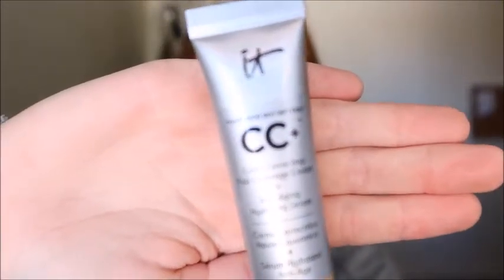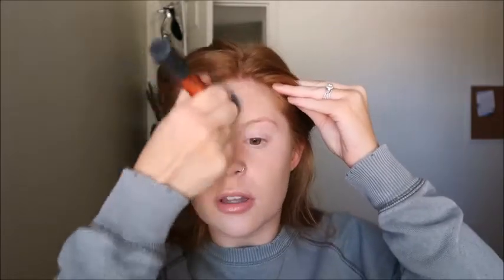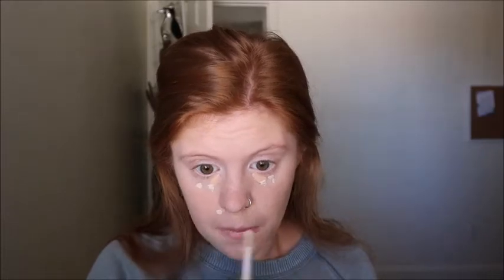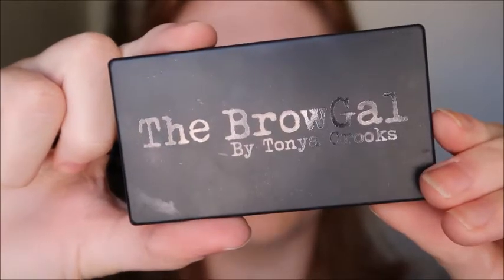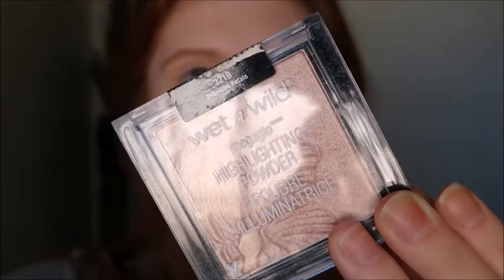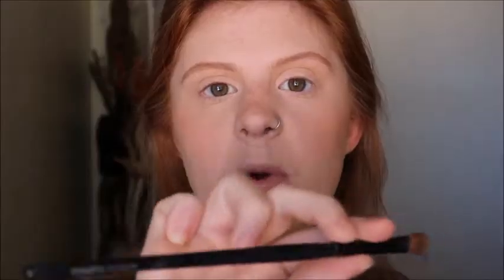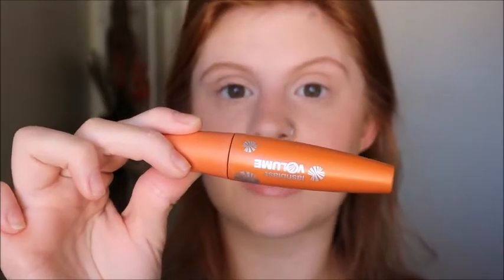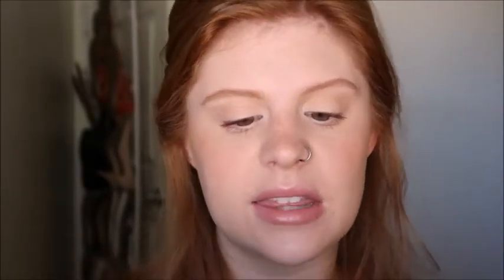"No Makeup" Makeup Look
What I thoroughly enjoy about "no makeup" makeup, is that it truly enhances natural beauty. It can bring our best features! I do this look on a day to day basis. It keeps me looking refreshed even when I'm tired and not motivated for the day. It takes me about 10 minutes to do in the mornings so it's also convenient for my busy schedule. You do not have to do any kind of CC Cream or BB Cream. I chose to use it to cover a little bit of redness I had and to make my face match my self tan on the rest of my body. I really hoped you learned something from this video and that you try it out yourself!

Products used:

NYX Primer

IT Cosmetics CC Cream

No7 Setting Powder

Maybelline Fit Me Concealer

Tarte Shape Tape

Covergirl Lash Blast Mascara

Hoola Bronzer Lite

Covergirl Blush

Wet N Wild Highlighter